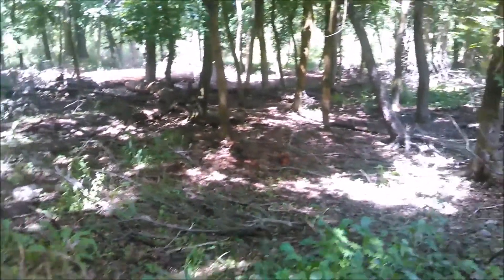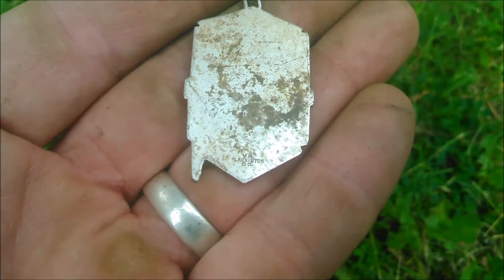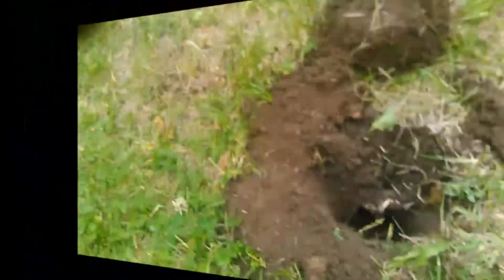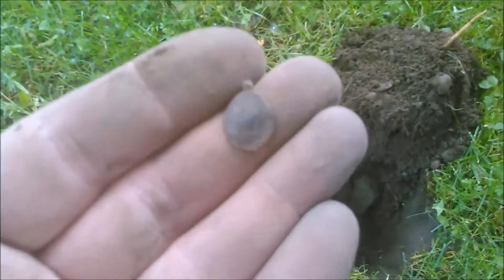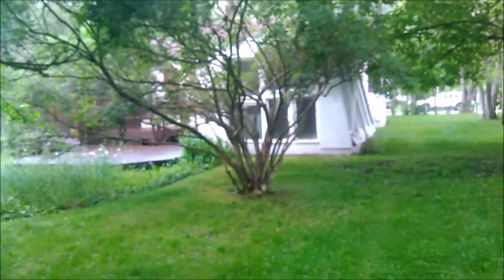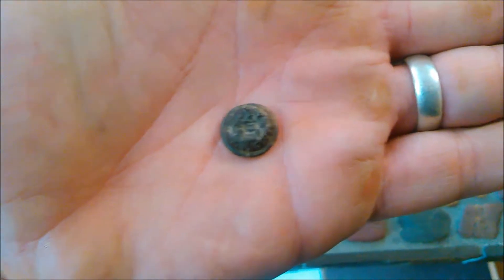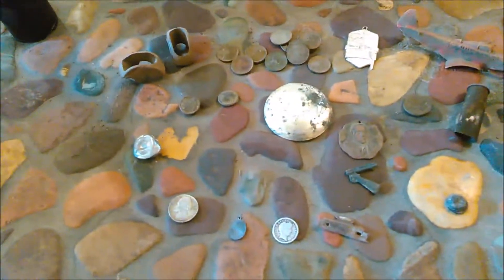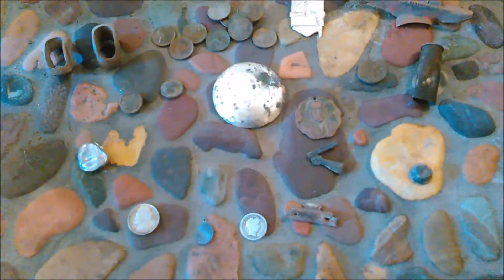CIVIL WAR BUTTON FOUND IN MONTANA? XP DEUS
HUNTING THE WOODED AREA IN THE PARK THEN ON TO A PERMISSION IN MY  NEIGHBORHOOD